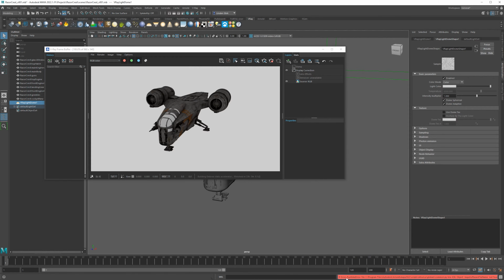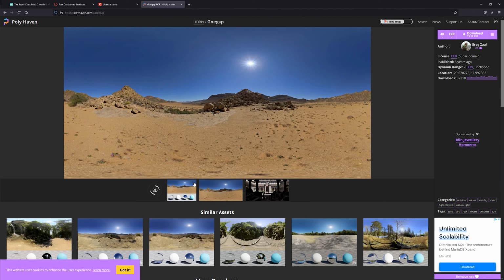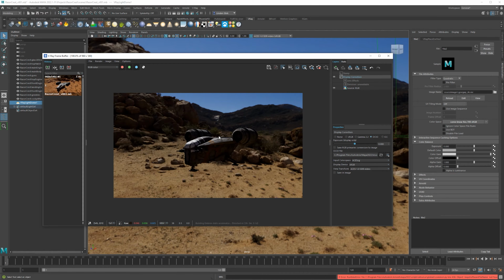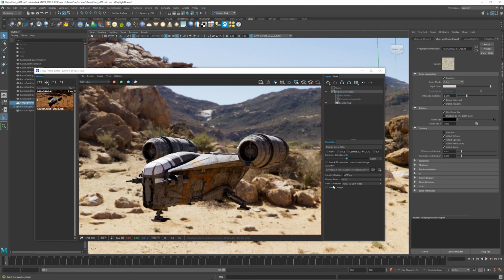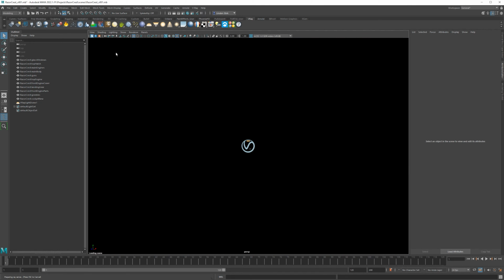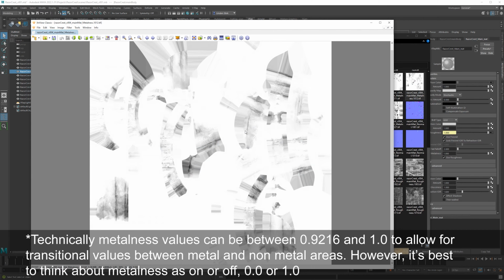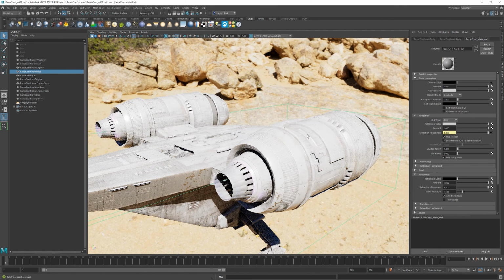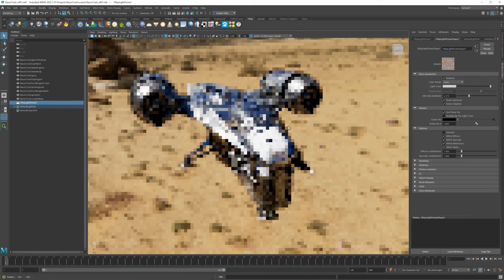V-Ray Sun & HDRI Dome Lights — Razor Crest VFX Lecture 03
In this third part of the Razor Crest series, we're going over HDRI dome lights and V-Ray Sun and Sky lighting. We're also continuing PBR materials with Metalness (Metallic).

24:39 V-Ray Sun & Sky